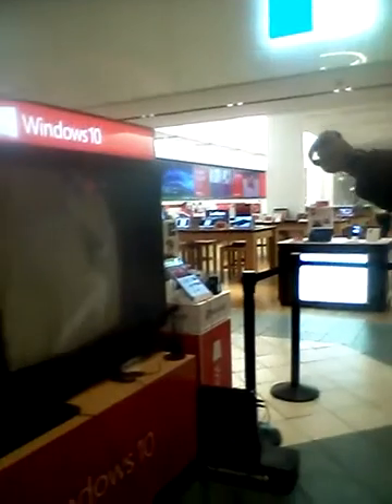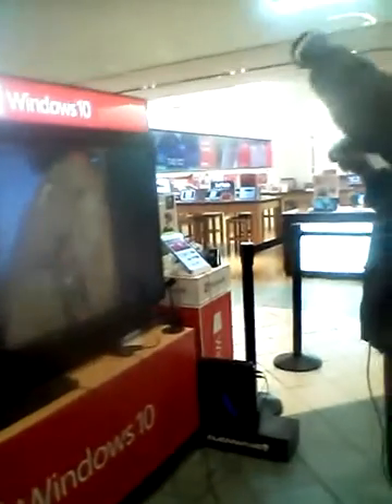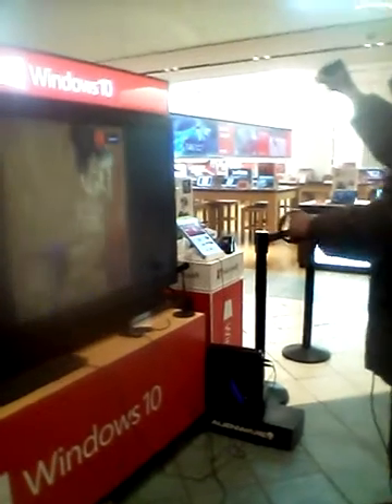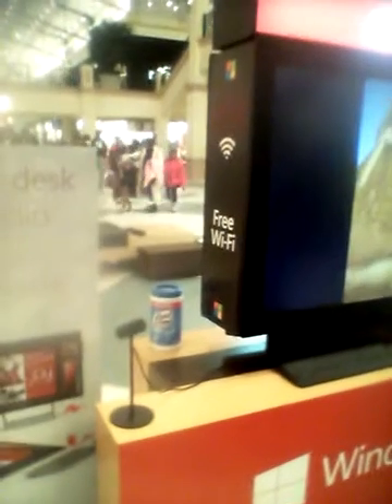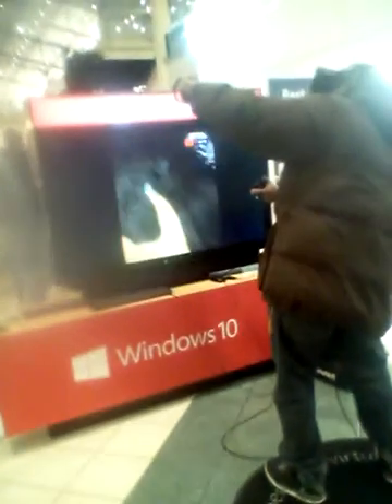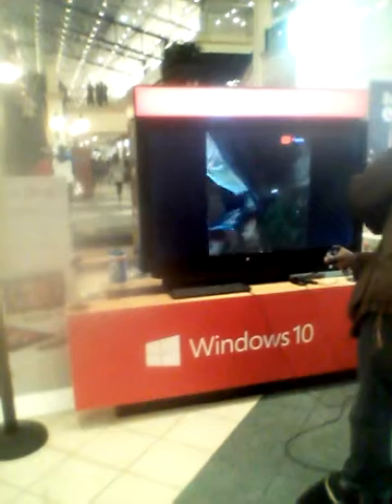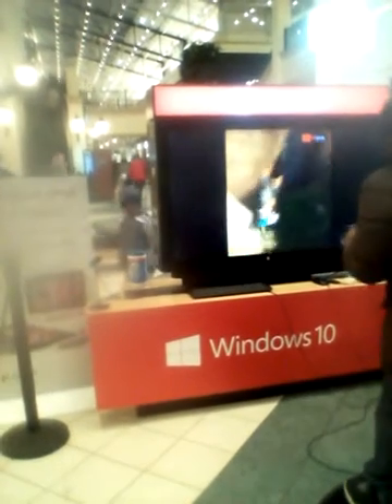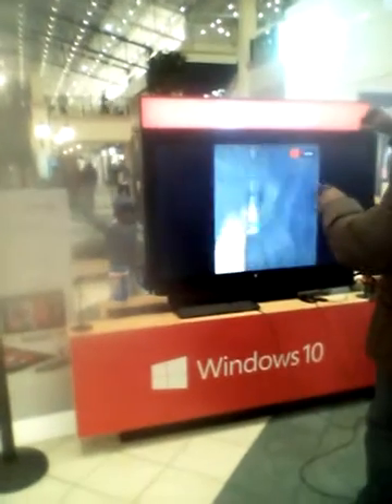Windows 10 Virtul reality hame